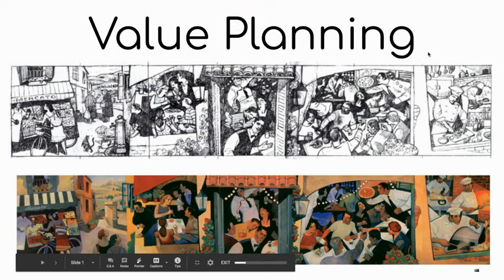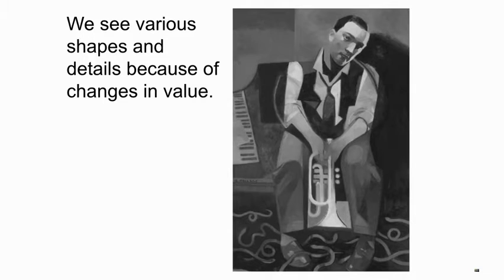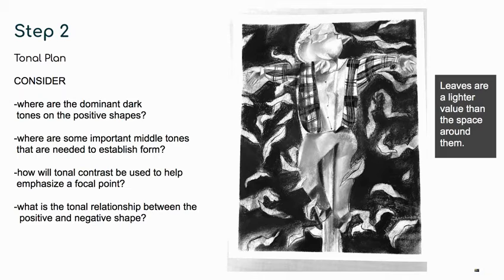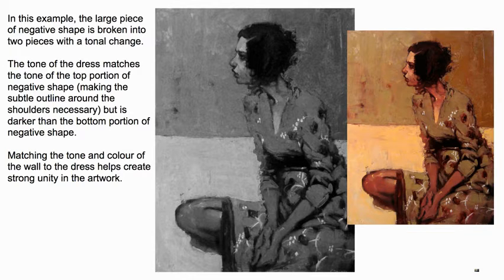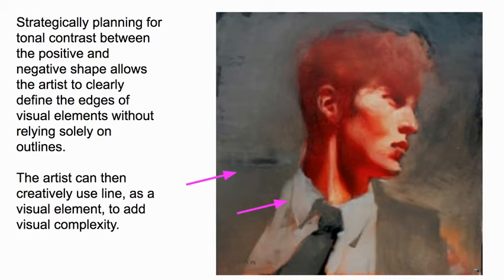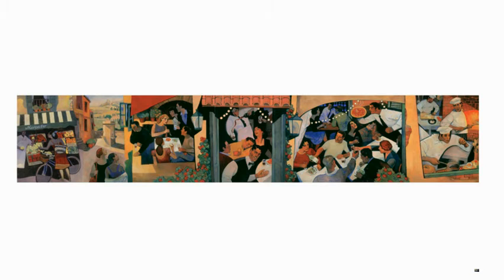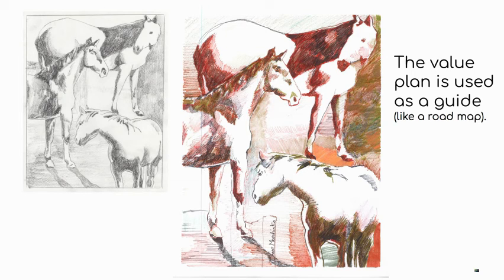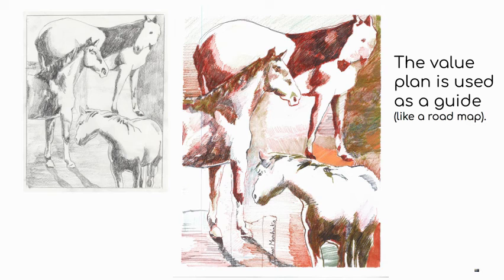Blk 4 Greeting Feb 22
Message to Art 20/30 students from Mr. Marchinko.  Feb 22.